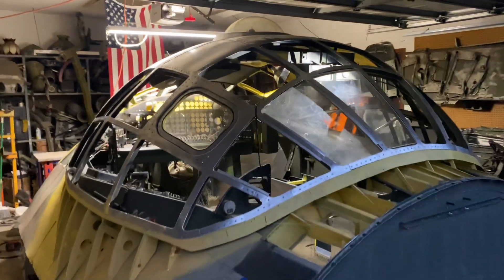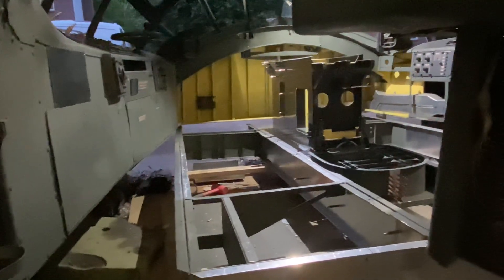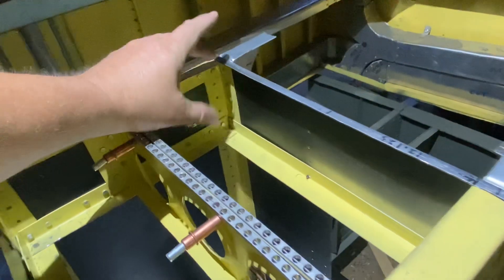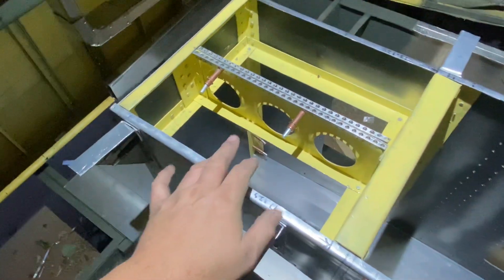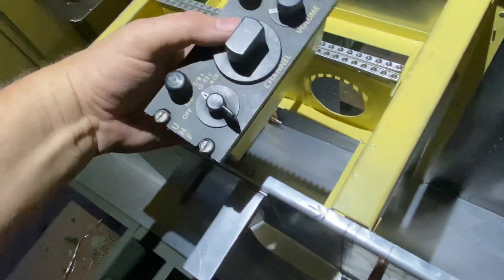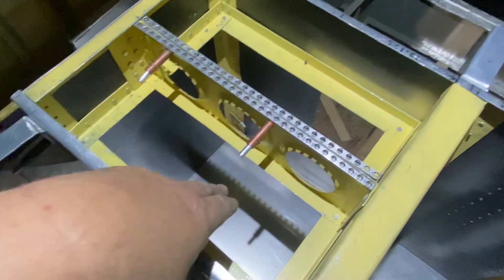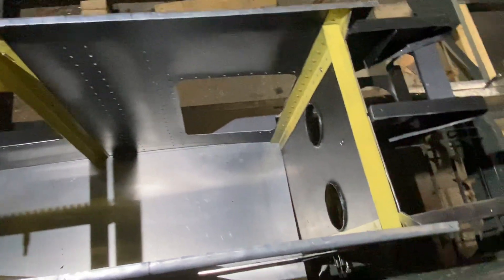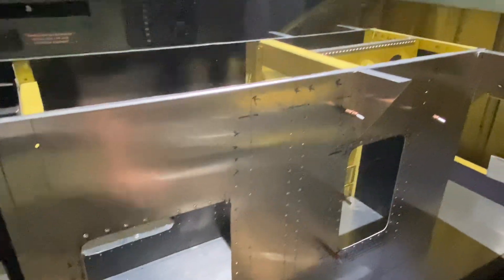The B-36 in the Garage Part: 398 - Pilot’s Console Progress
Captains log, stardate 38652.9:

Today I worked on the B-36.

Someone asked (I accidentally deleted) the distance of the DZUS rails (center-to-center), and the distance is 5.375".